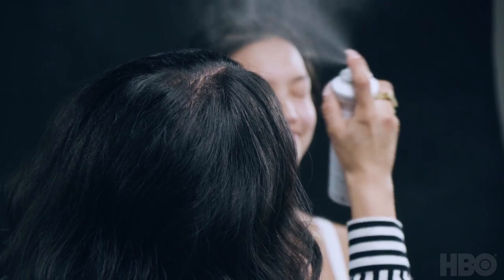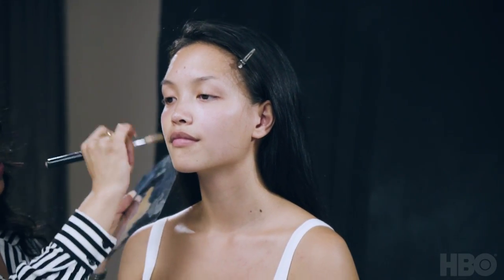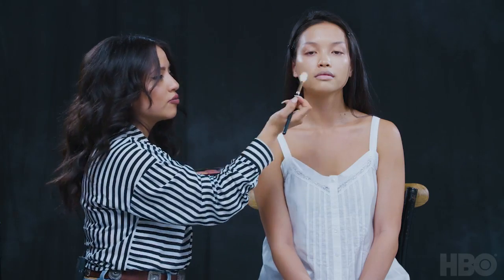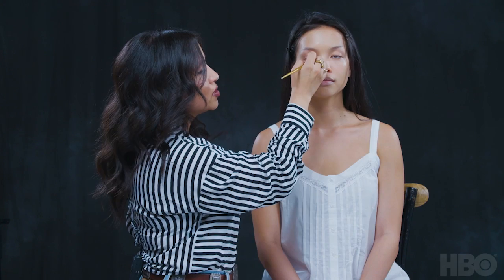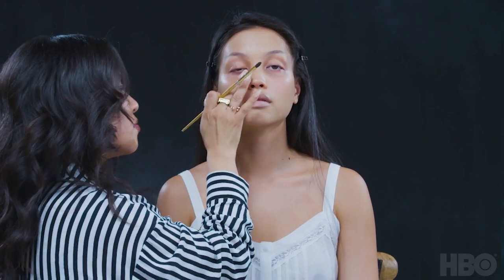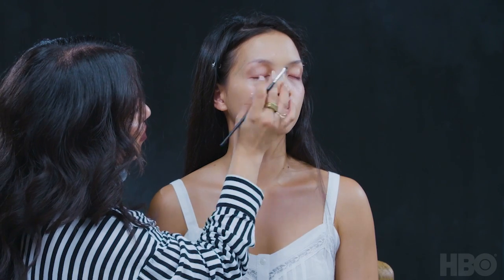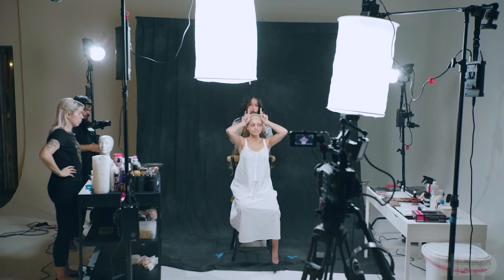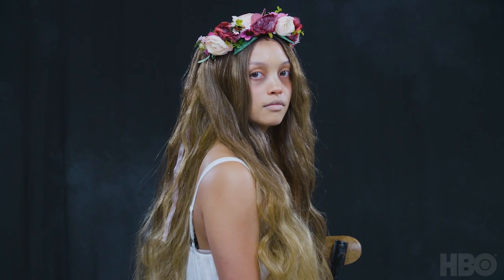’Sharp Object’s Amma’ Halloween Makeup Tutorial | WatchMeBecome | HBO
Watch as Tina transforms into Amma from Sharp Objects with a step by step halloween makeup tutorial by Cali Mazariego.

Don’t have HBO?